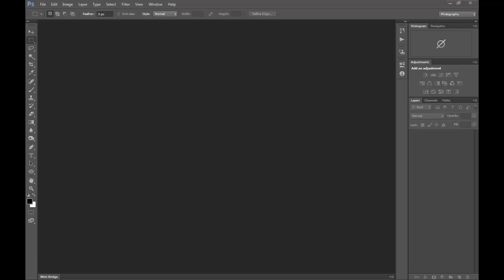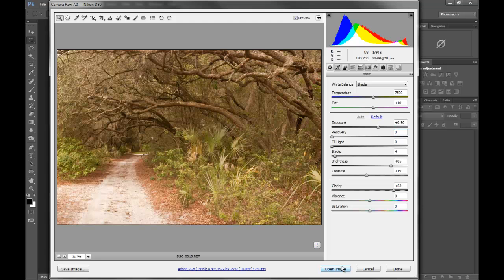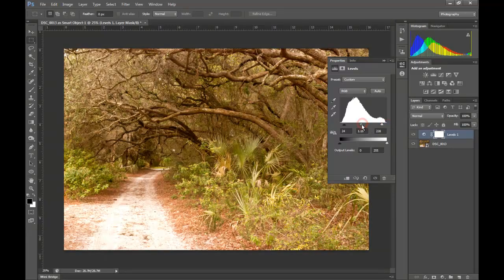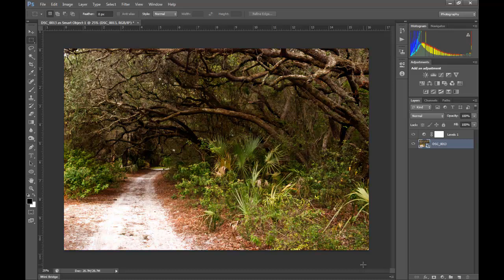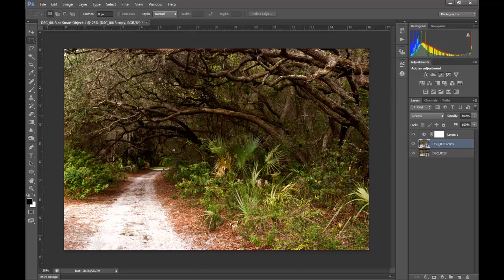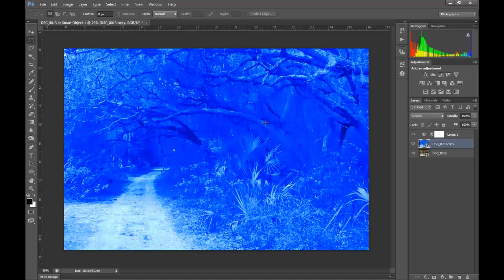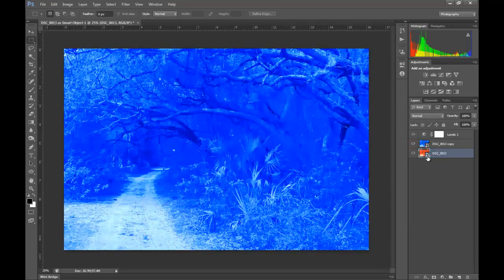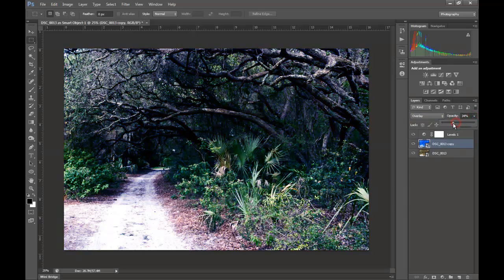Photoshop Quick Tip Opening an image back into camera raw once it has been opened in Photoshop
If this tip was helpful, please thumbs up! Thanks for stopping by,